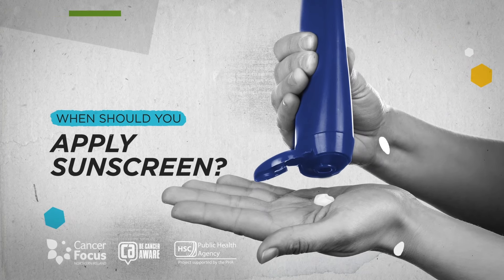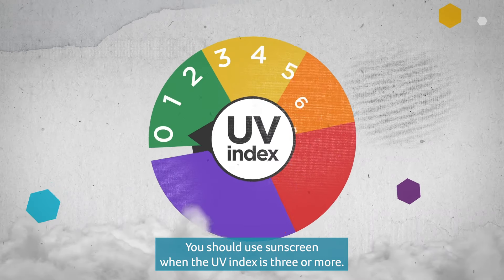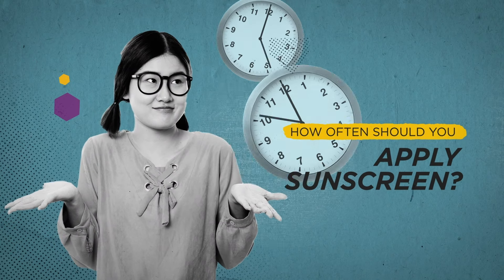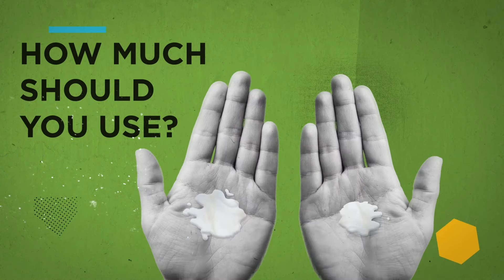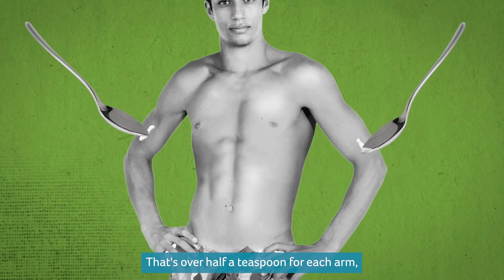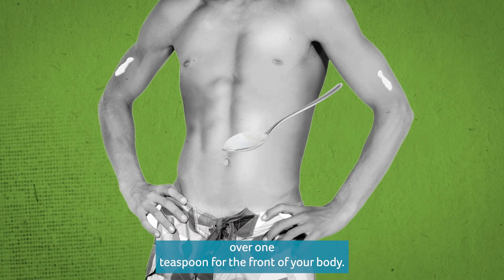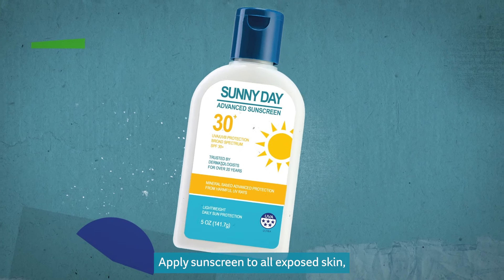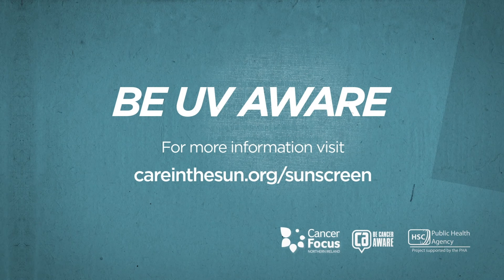How often should you apply sunscreen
Project supported by Public Health Agency